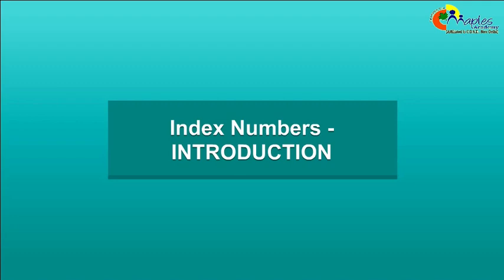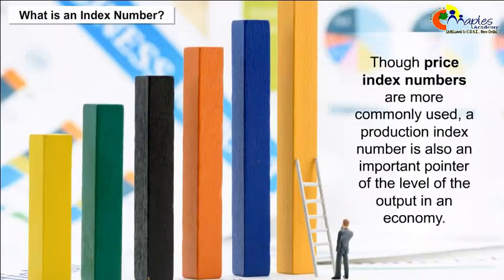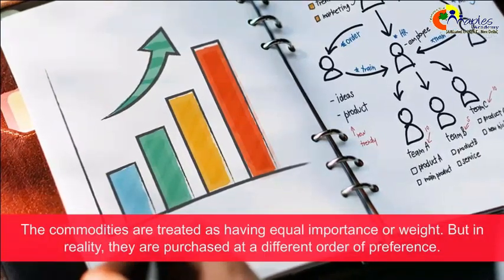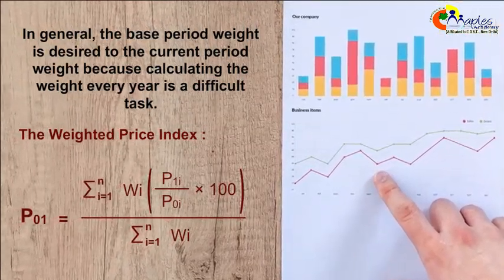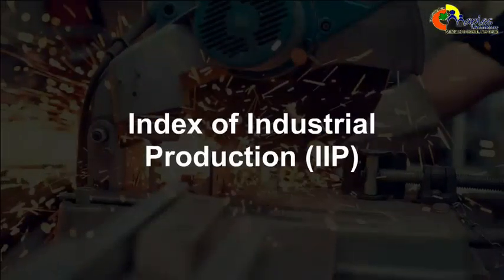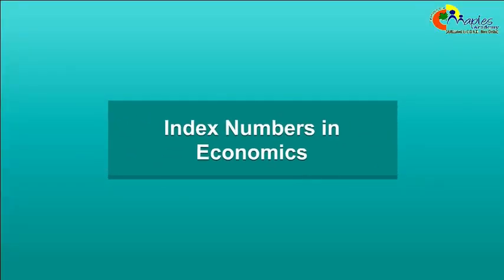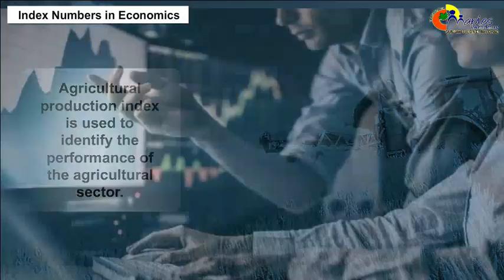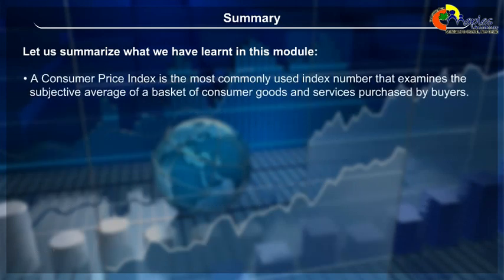Class- XI- Statistics- Unit-3- Topic- Index Numbers